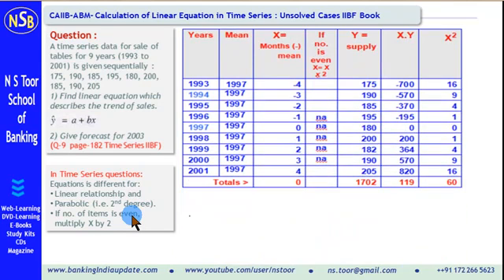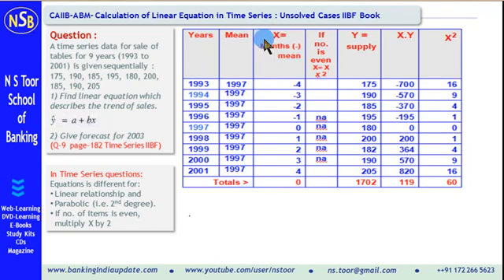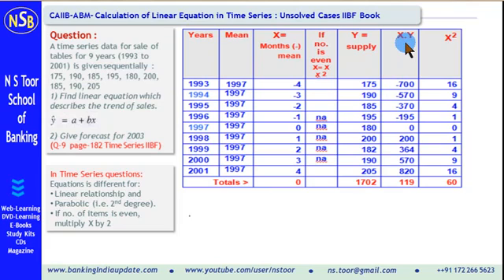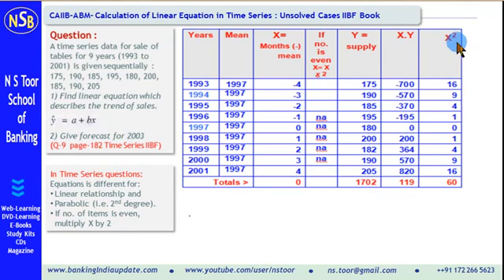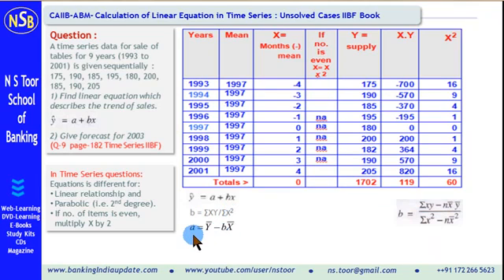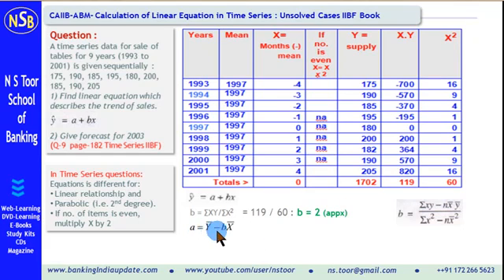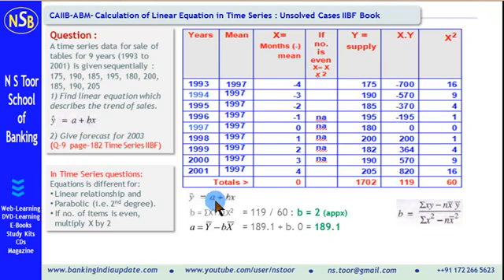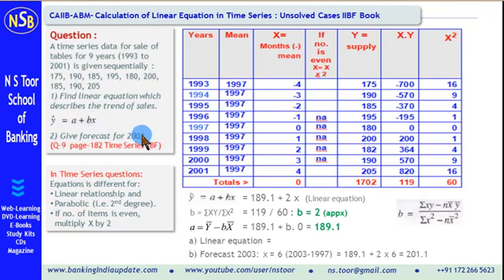CAIIB ABM LINEAR EQUATION IN TIME SERIES